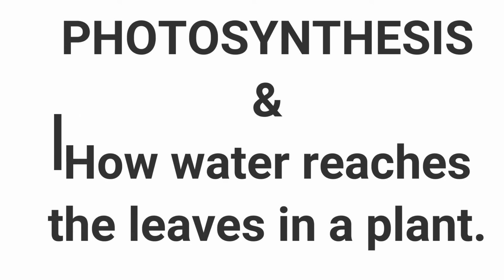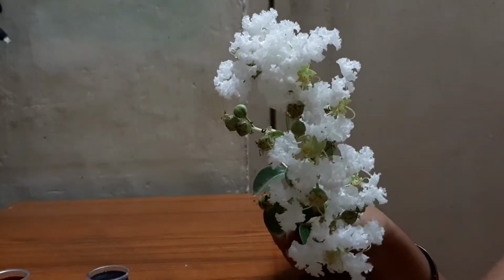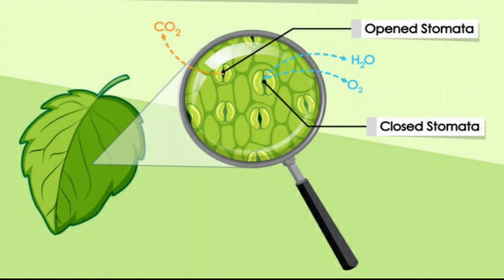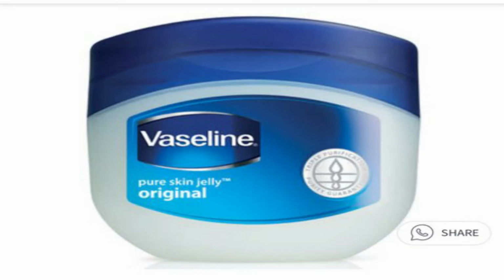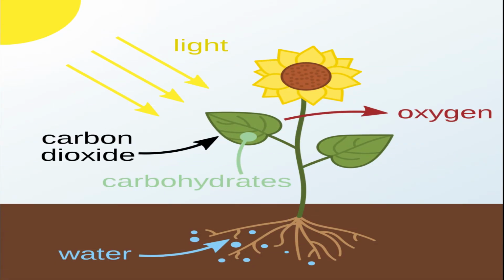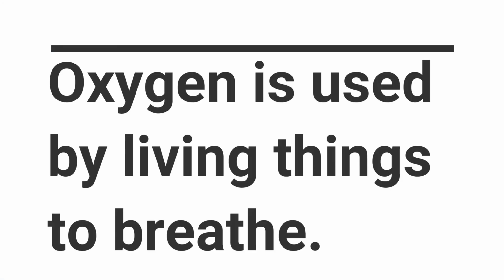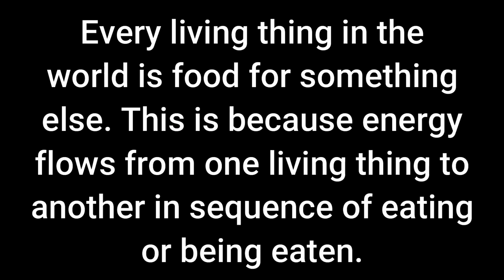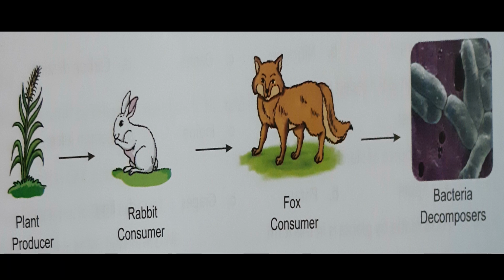Green Plants (Part 2), Science, Class 4.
By this video You will know about products of photosynthesis.